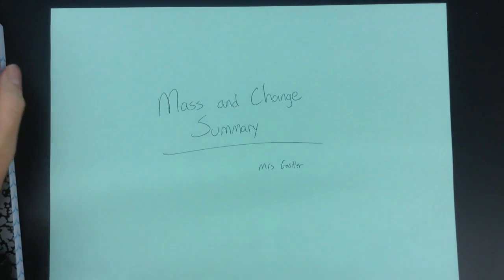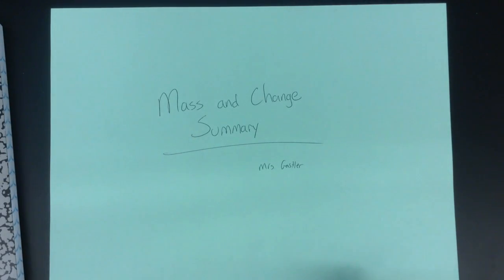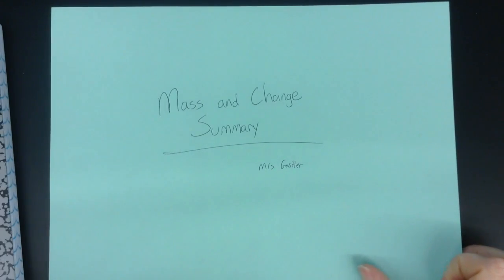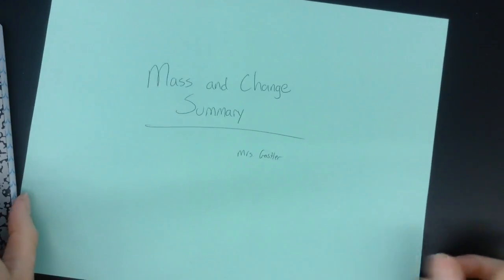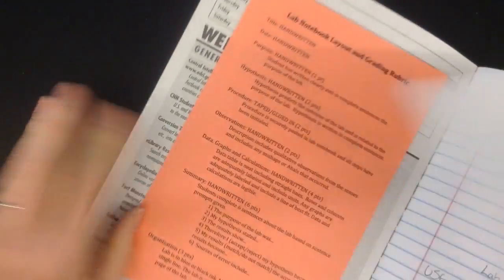Mass and Change Summary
How to finish the lab notebook entry for the Mass and Change Lab.